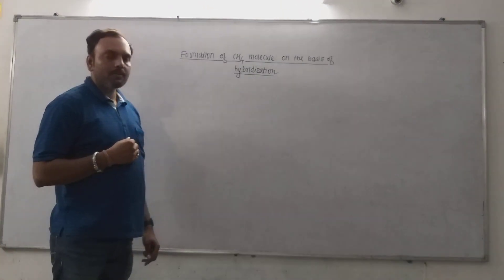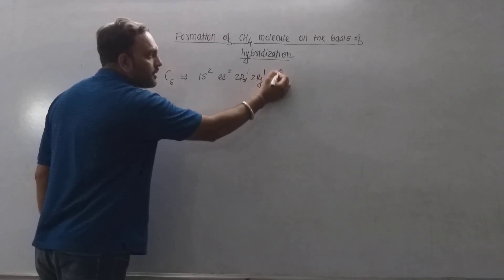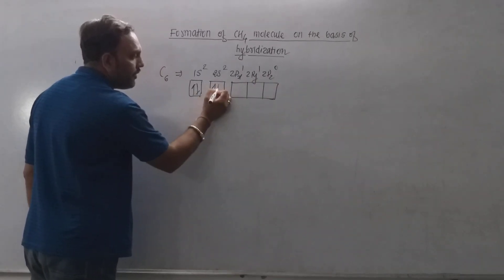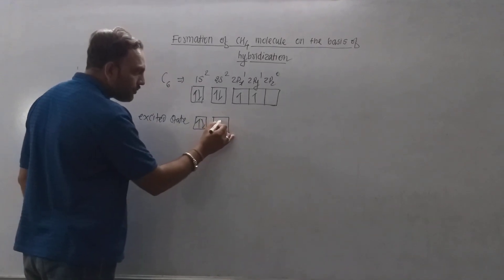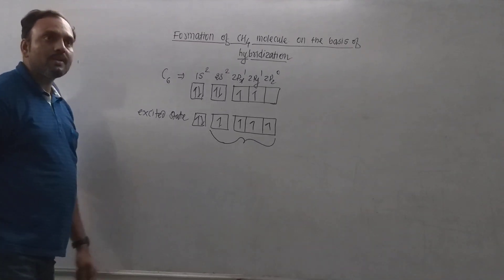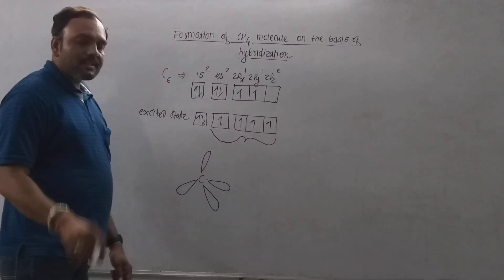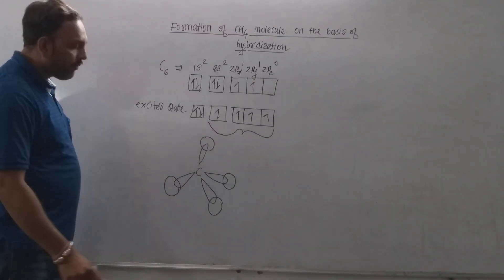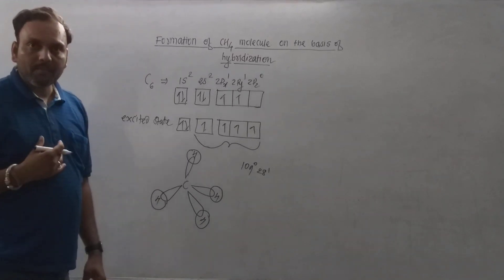Formation of methane molecule//Formation of CH4 Molecule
formation of methane molecule